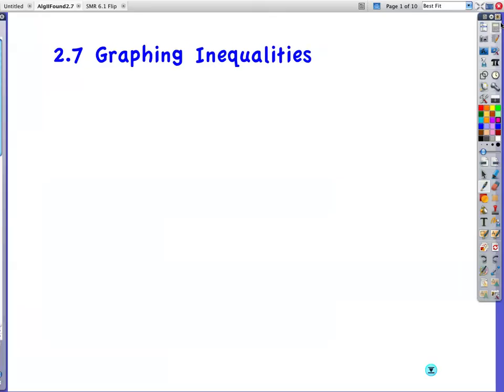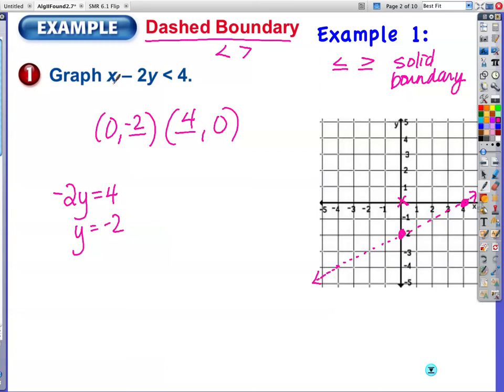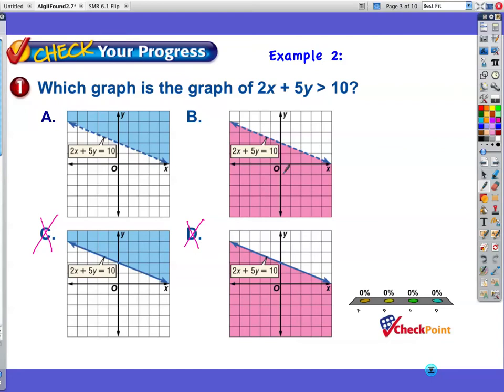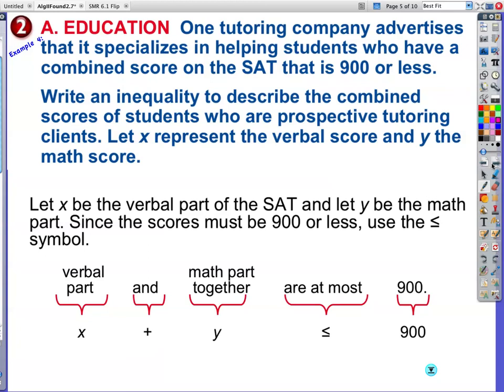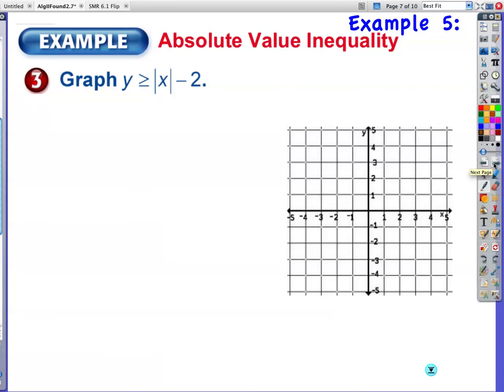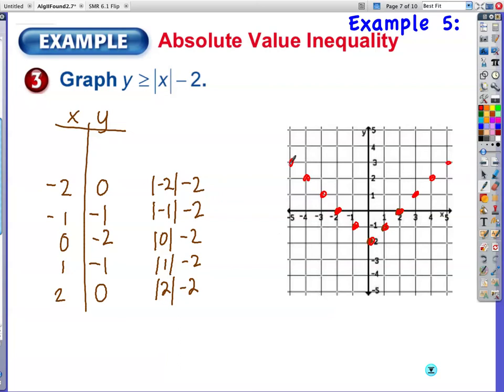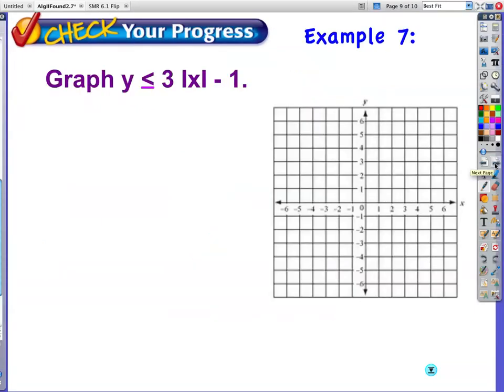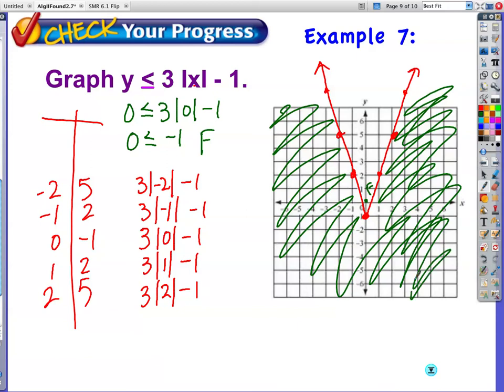AlgIIFound2 7Video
Video 2.7